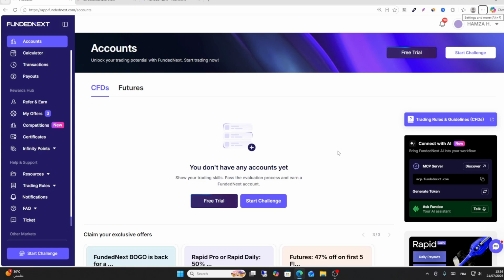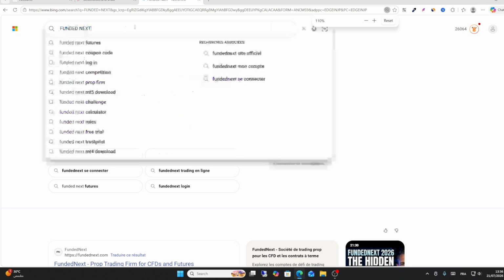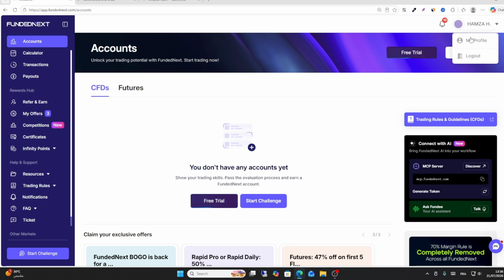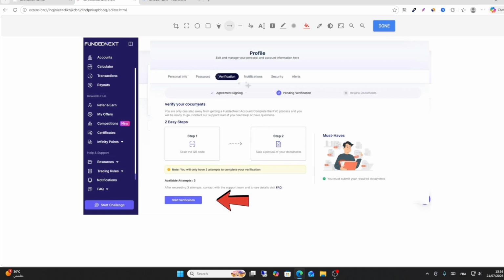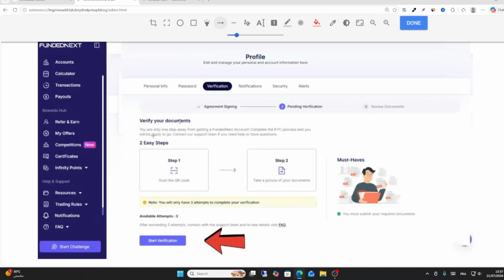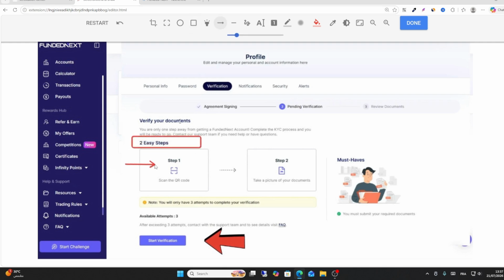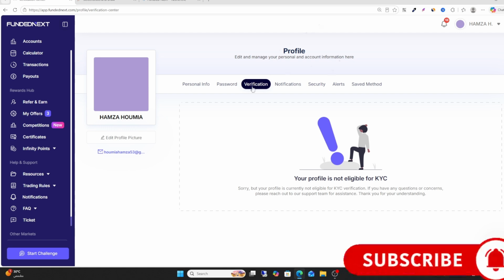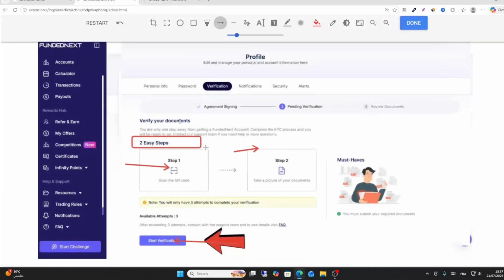HOW TO DO KYC IN FUNDED NEXT (Quick & Easy)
In this video I'll show you HOW TO DO KYC IN FUNDED NEXT  step by step tutorial